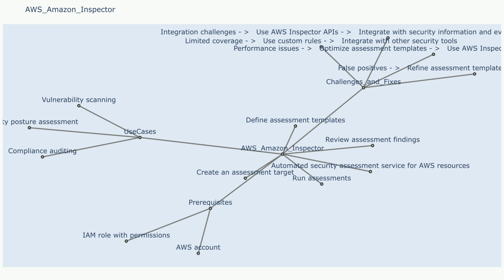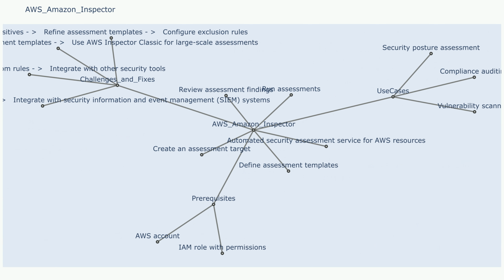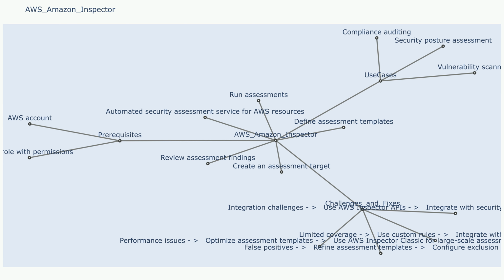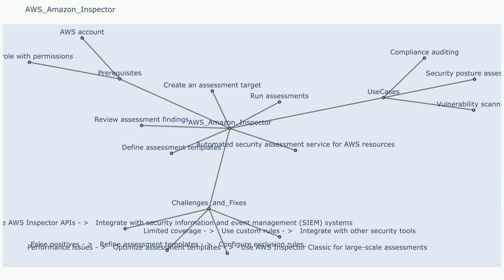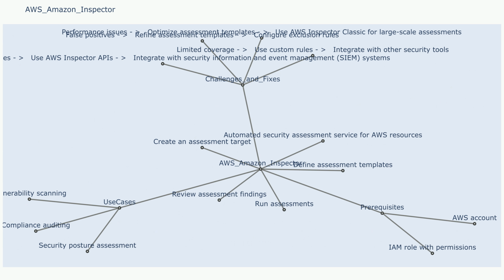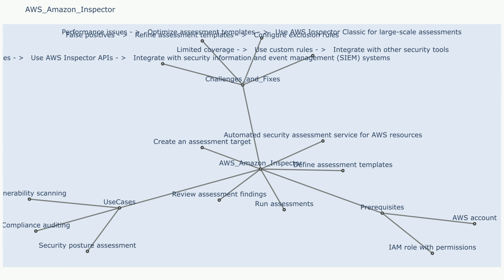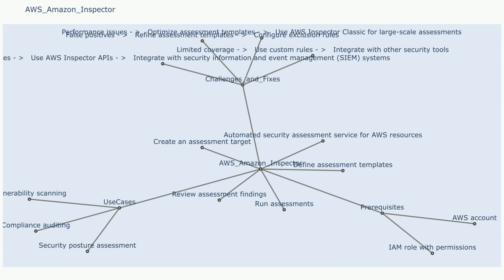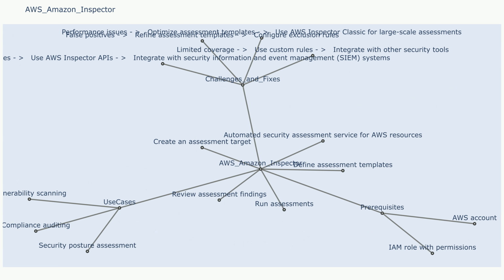125 88 AWSAmazonInspector Description